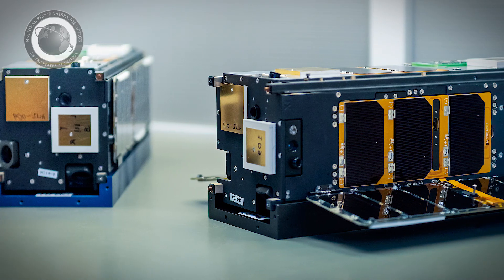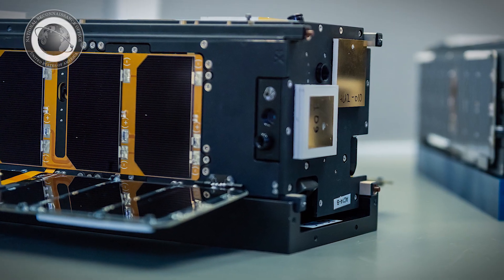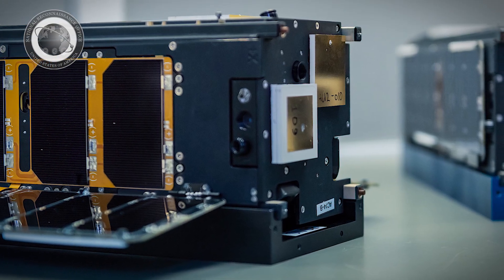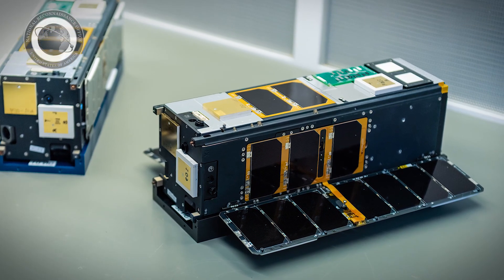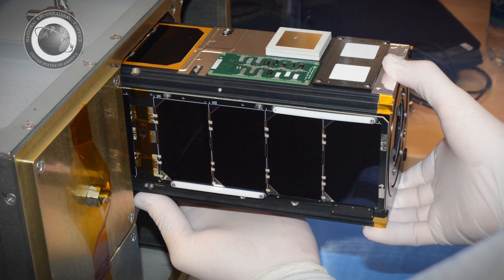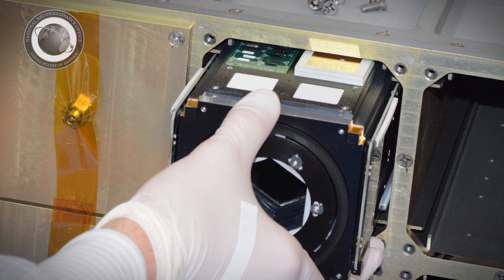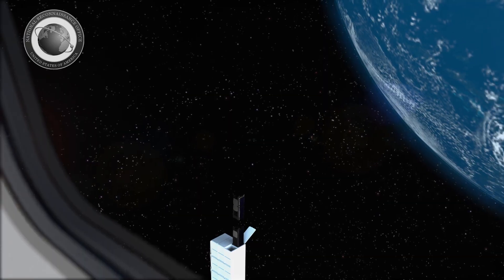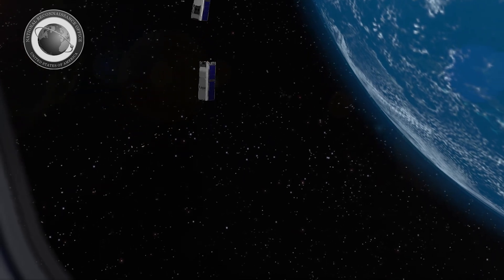NRO IMPACT CubeSat Program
The NRO IMPACT program is a research and development effort led by NRO's Advanced Systems and Technology Directorate.